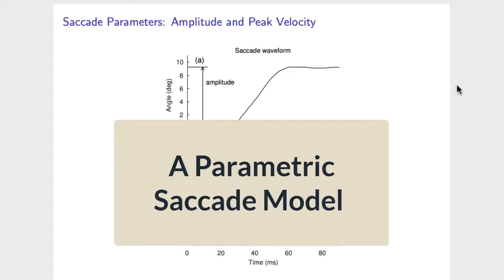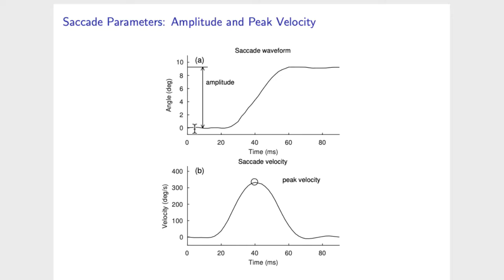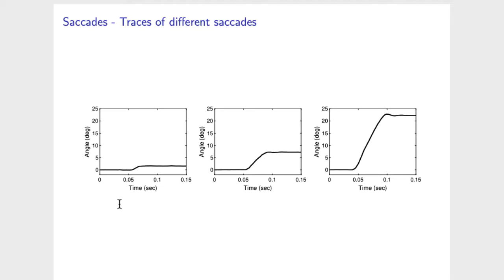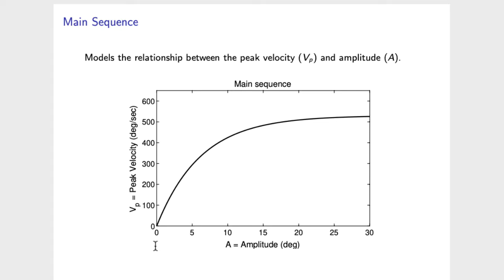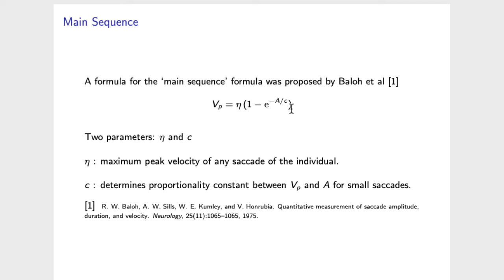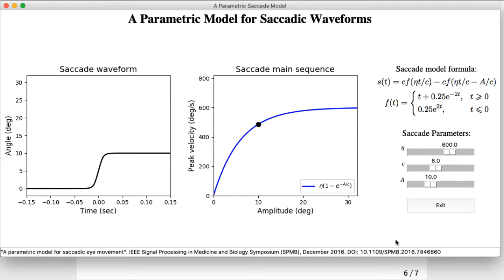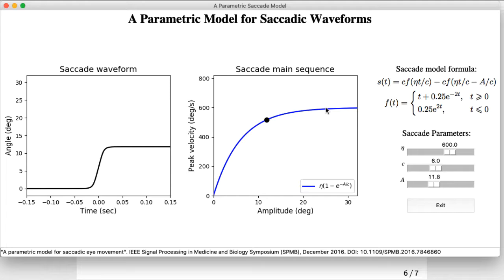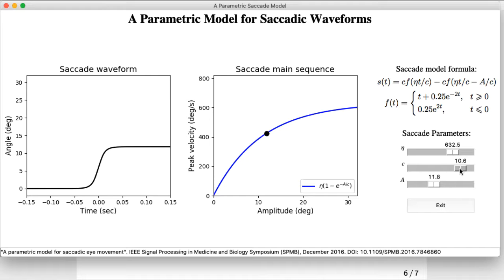A Parametric Saccade Model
This video describes a simple mathematical model for saccades, a basic type of eye movement where the eye moves from one position to another. Specifically, the model gives a formula for the angle of the eye as a function of time.

The model is described in the paper: "A Parametric Model for Saccadic Eye Movement."  IEEE Signal Processing in Medicine and Biology Symposium (SPMB), 2016.

Authors: Weiwei Dai (1), Ivan Selesnick (1), John-Ross Rizzo (2), Janet Rucker (2), Todd Hudson (2)

(1) Department of Electrical and Computer Engineering,
Tandon School of Engineering
New York University
Brooklyn, New York, USA

(2) Department of Neurology
New York, NY, USA